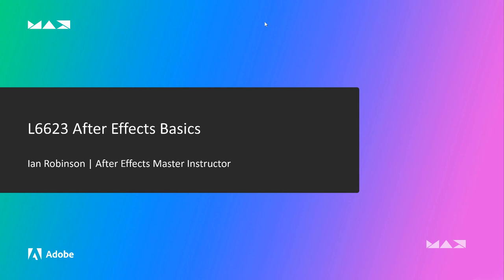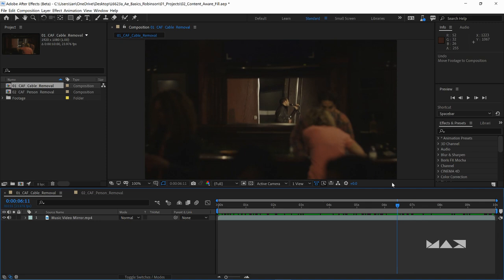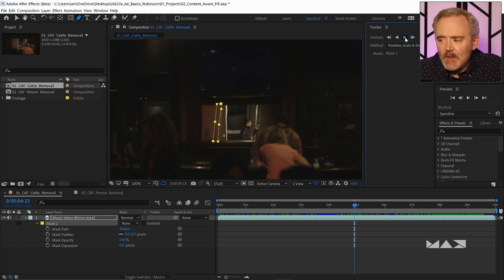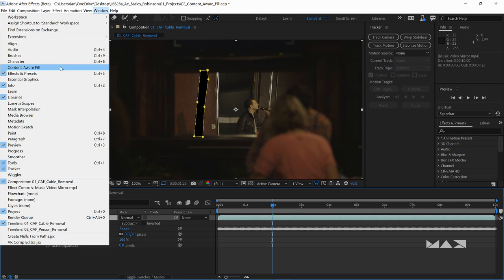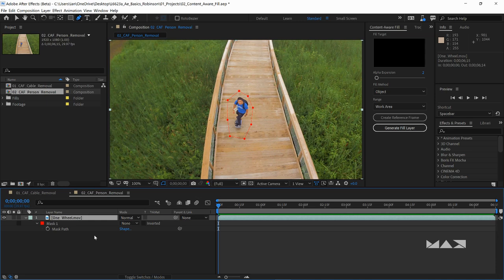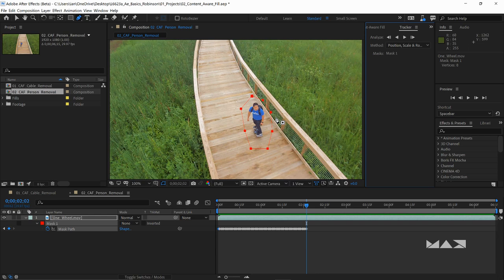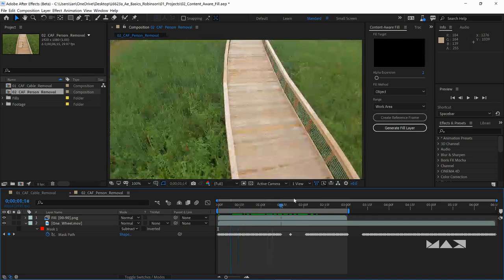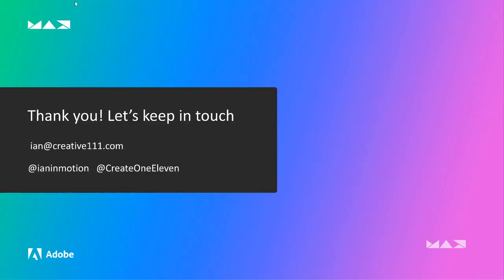After Effects Basics: Using Content-Aware Fill for Video with Ian Robinson | Adobe Creative Cloud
After Effects helps editors create stunning visual effects using a vast array of tools and techniques. Join After Effects expert Ian Robinson as he shares his favorite beginner techniques for making your next video project shine. You’ll learn how to remove unwanted elements from footage.
Learn how to use Content-Aware Fill for video:
• Define the area that needs to be removed
• Set key options based on the kind of elements being removed
• Help guide the content for the replacement using Photoshop techniques

For more content like this, check out the related page on Discover